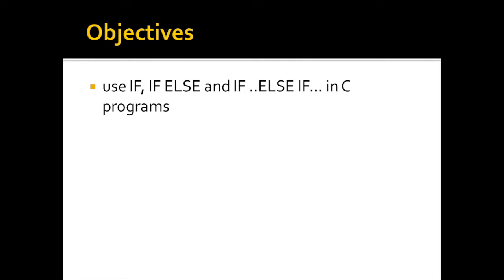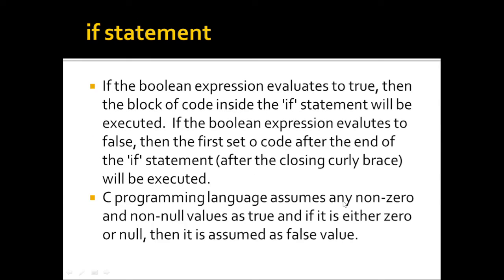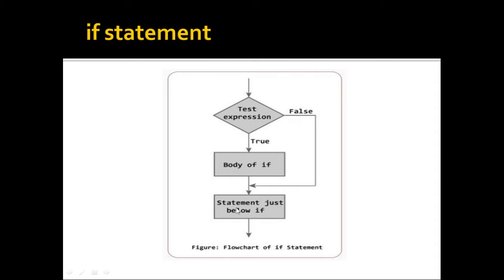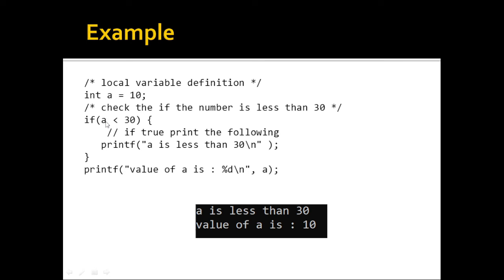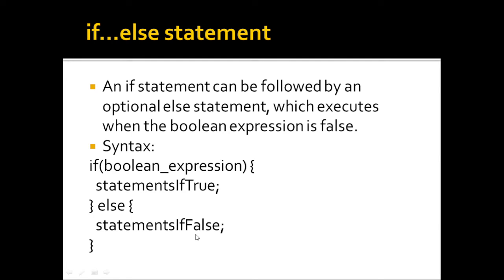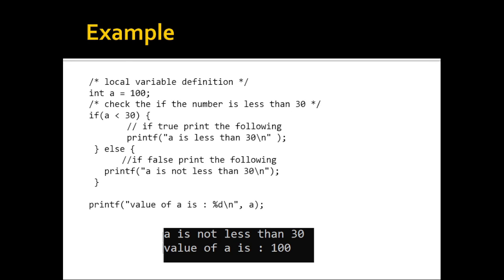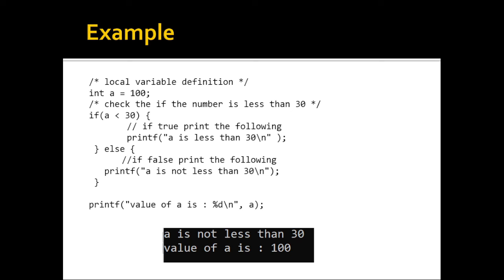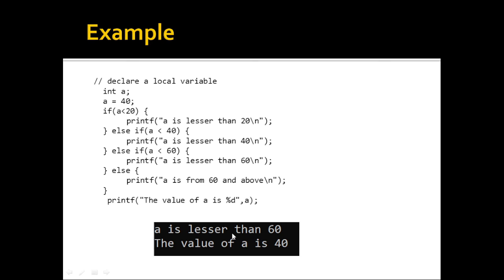C : if.. if.else... if..else if... Statements - by Sir Eudz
contains
IF
IF ELSE
IF ELSE IF
and ? : Operator in C language.
Contains also examples using these statements.